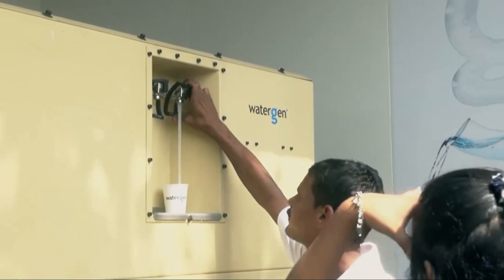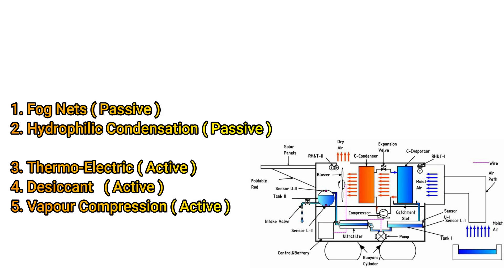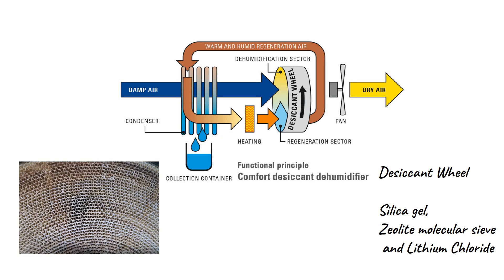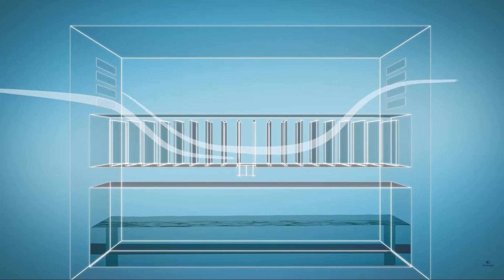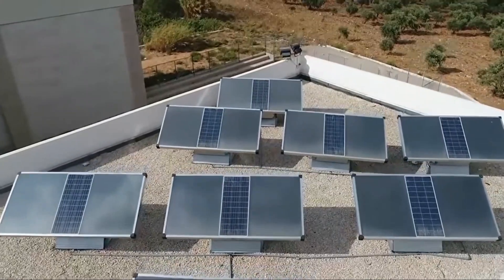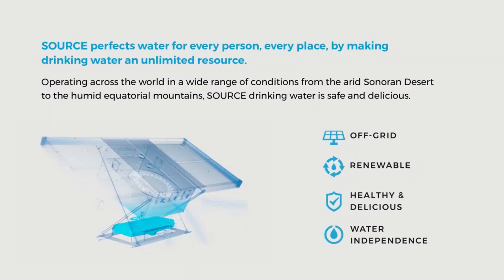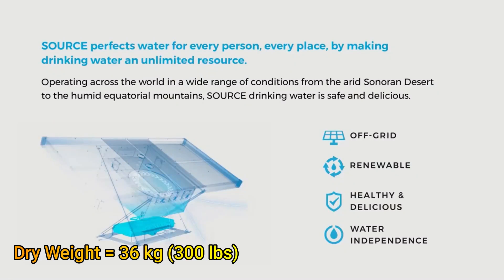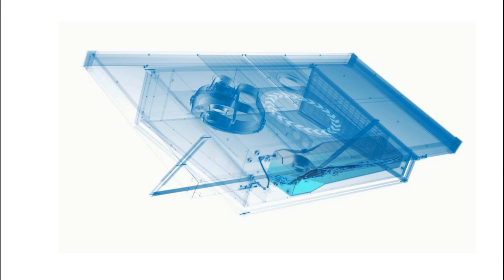Hydropanels : Advantages of Desiccant cooling system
In this video we will examine Hydropanels from Source Global. We will look at Desiccant Atmospheric Water Generators in particular.